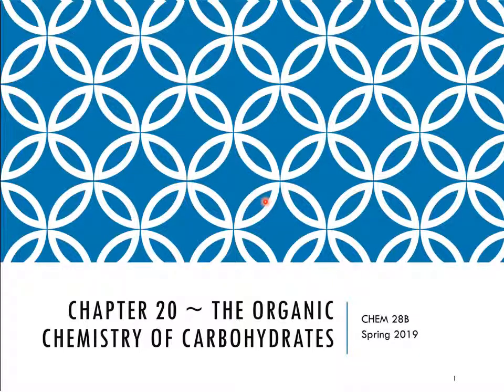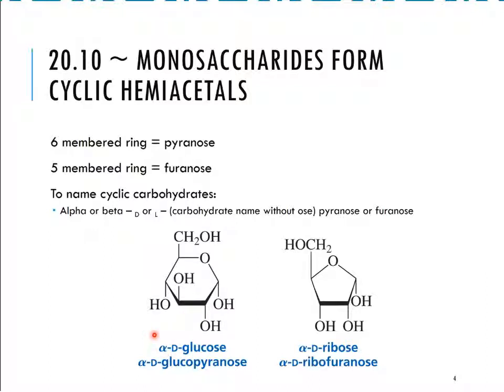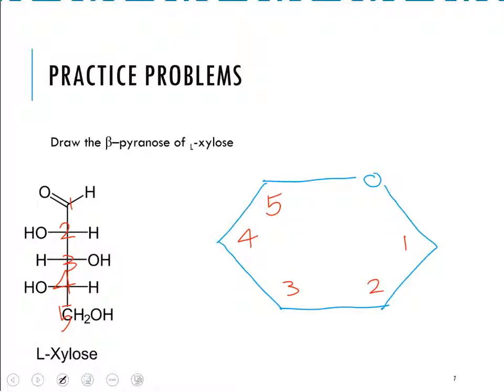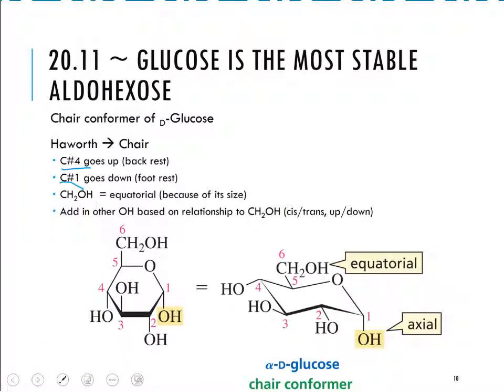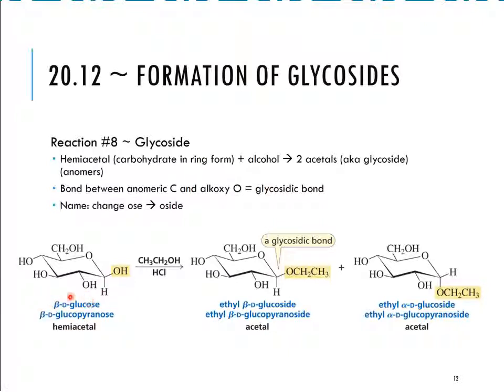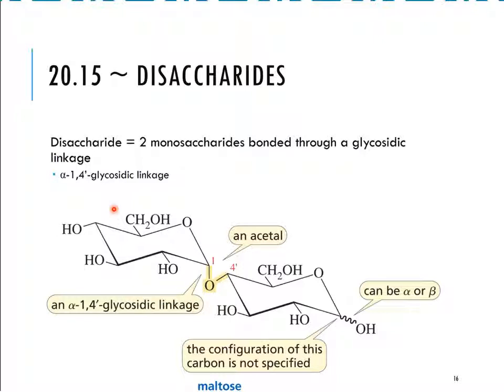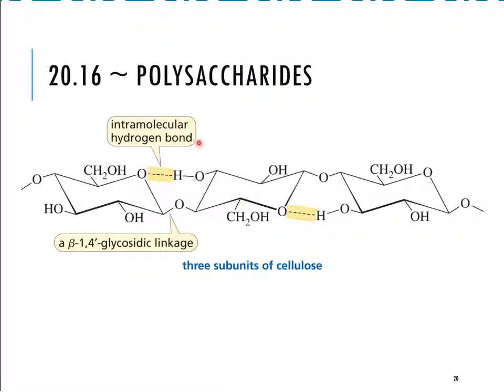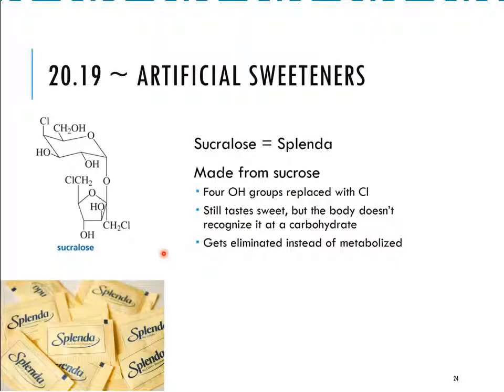Chapter 20 Carbohydrates lecture video